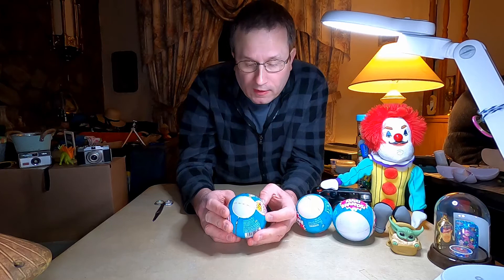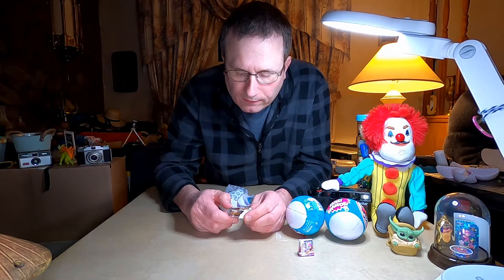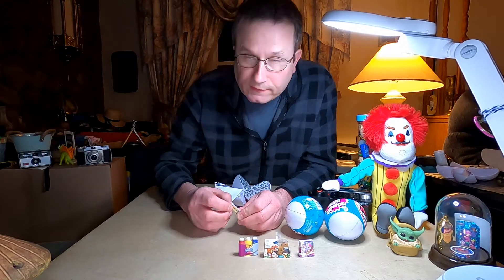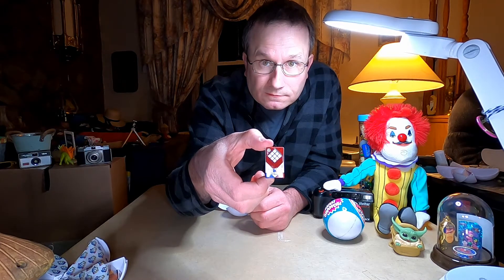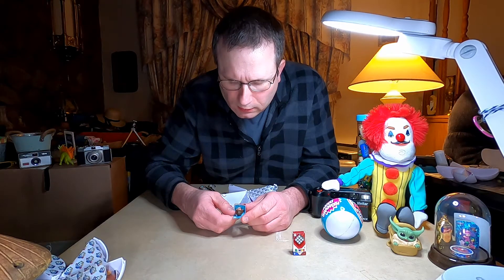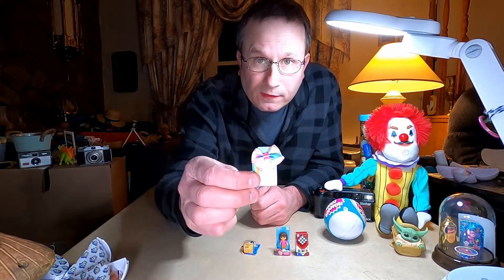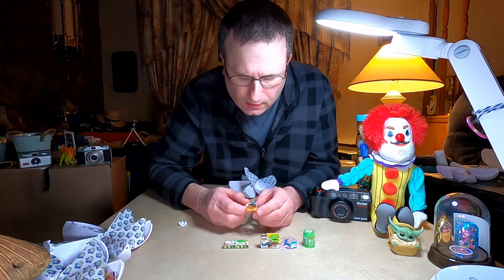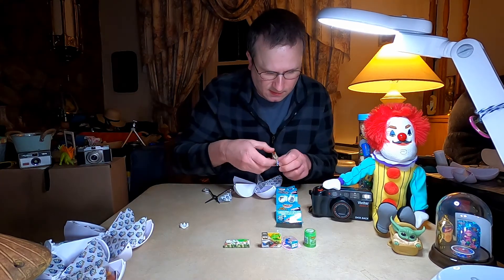Toy Mini Brands! Video 3 Rare Finds!